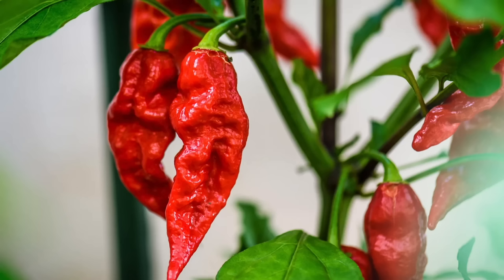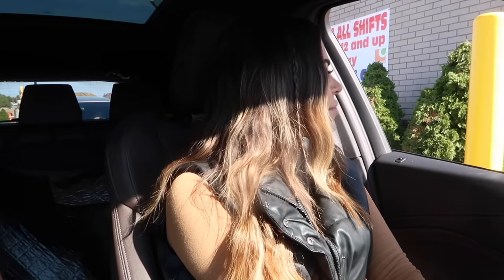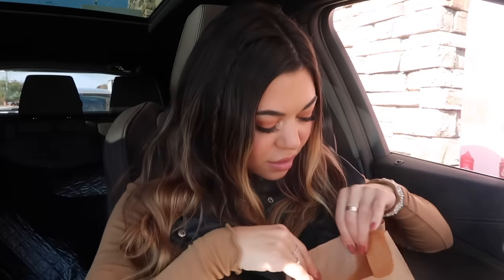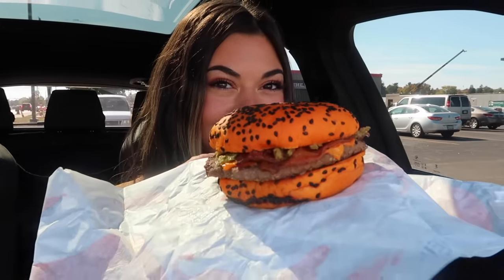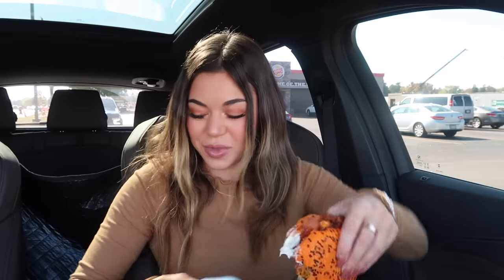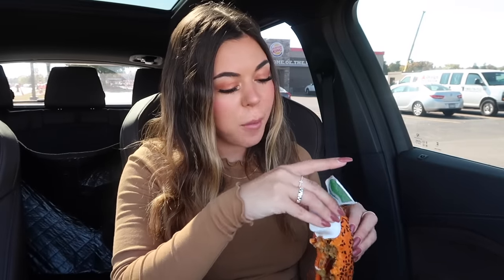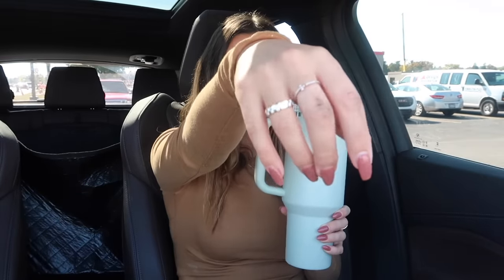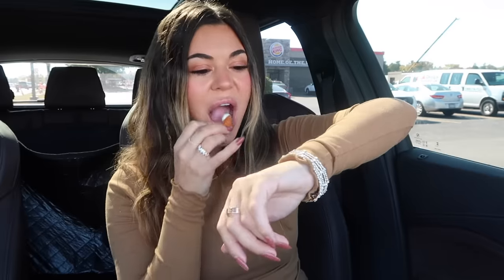Eating the New GHOST PEPPER Items from BURGER KING!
In today's video we try out the brand new ghost pepper menu items from burger king!!! Ghost pepper whopper and chicken fries! Lets get spicy!!  Hope you love the video! Let me know what challenge you'd like to see next time. xo